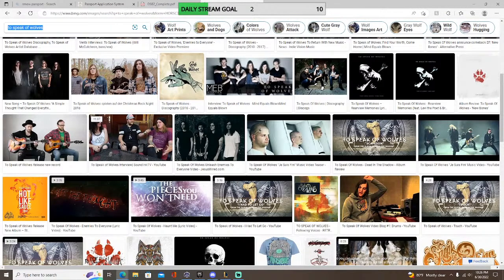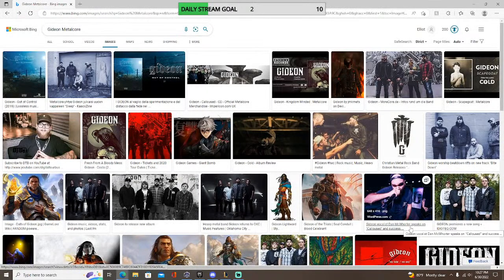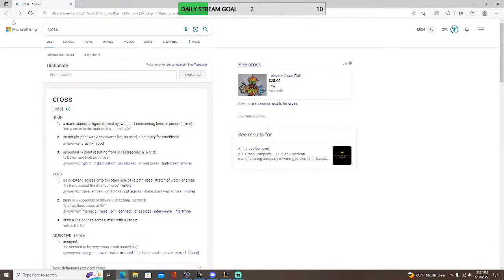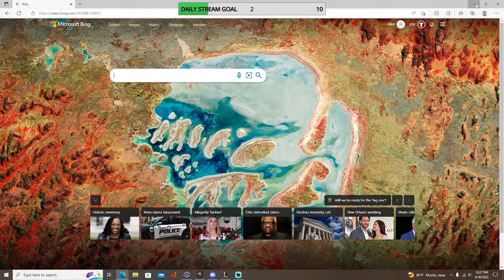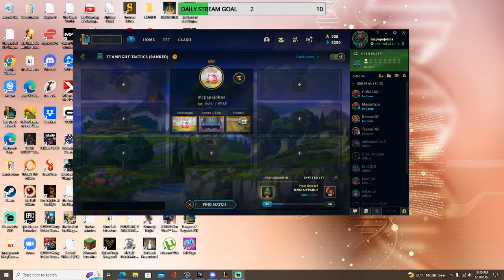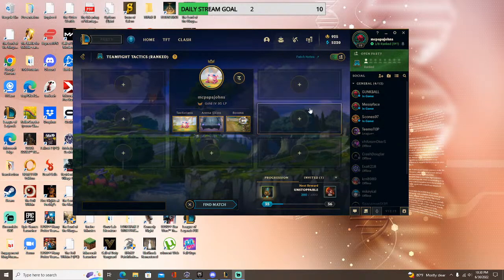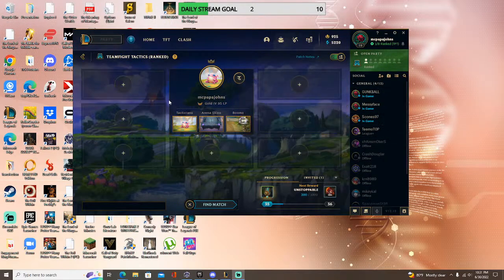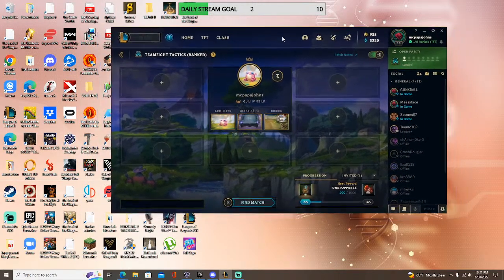CHAMPION IN ONE RUN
You're NOT going to want to miss this.